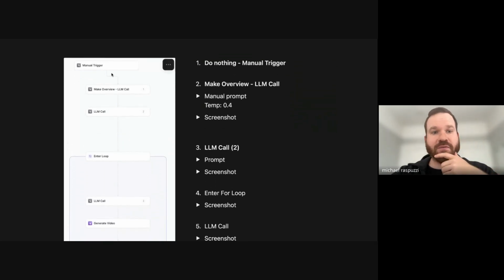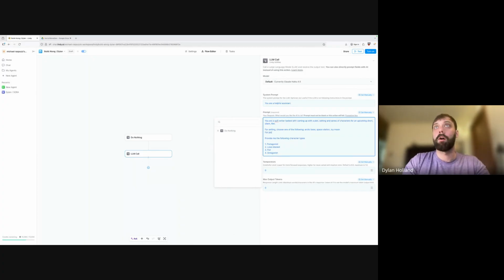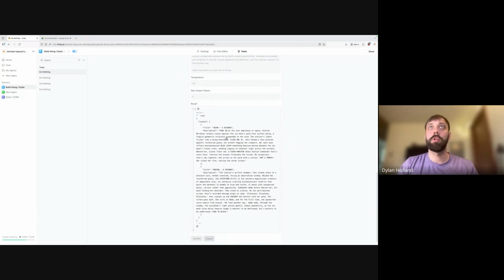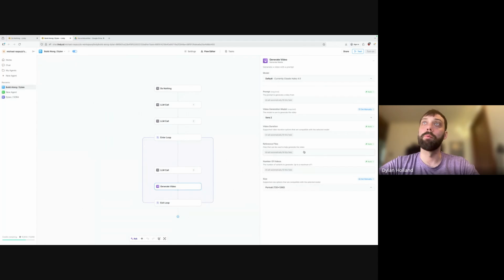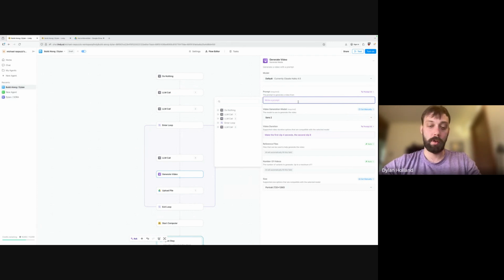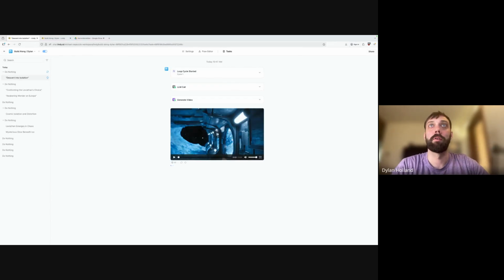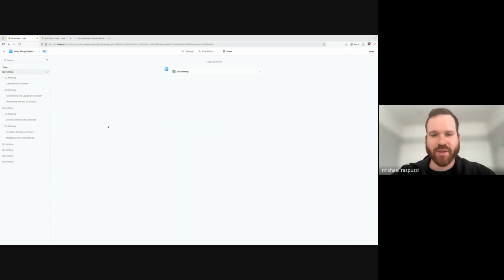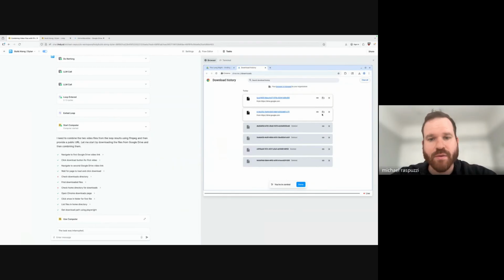Build Along for Sci Fi Shorts with Sora 2 in Lindy AI